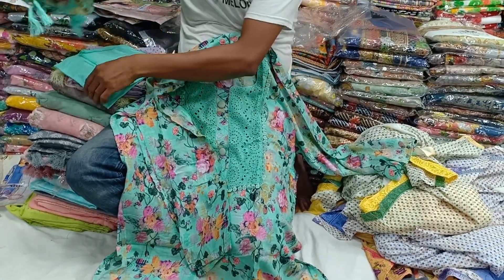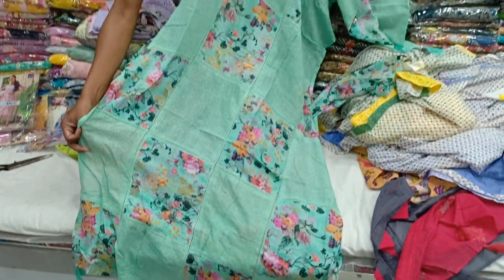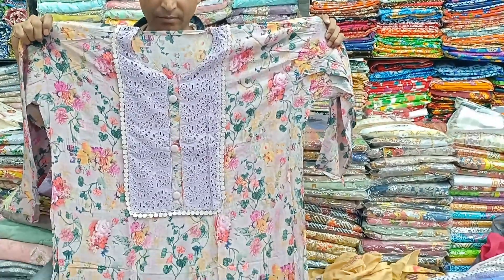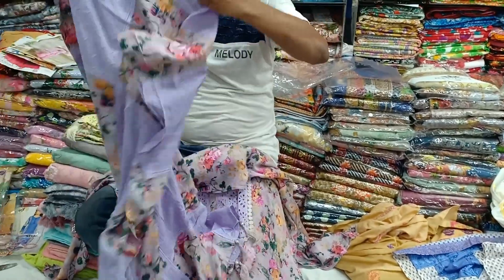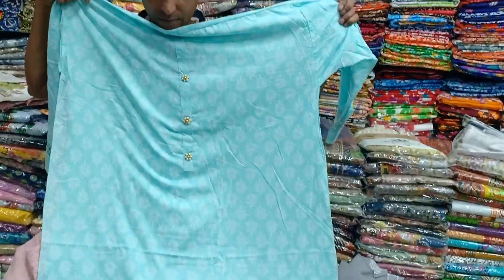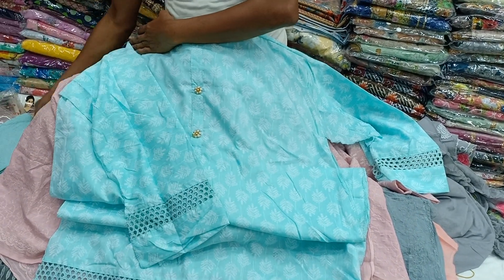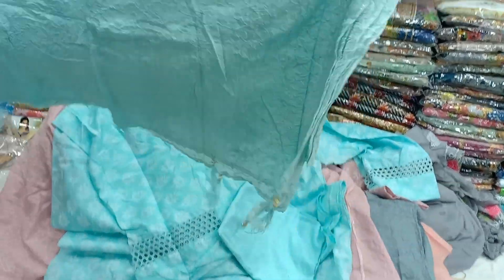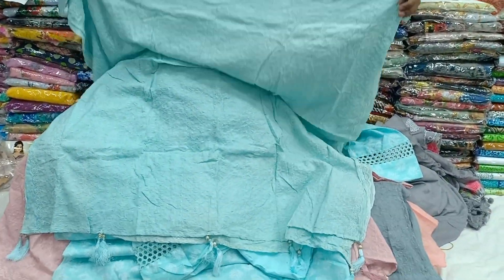সস্তায় ভালো মানের বুটিক্স থ্রী-পিছ কিনুন।